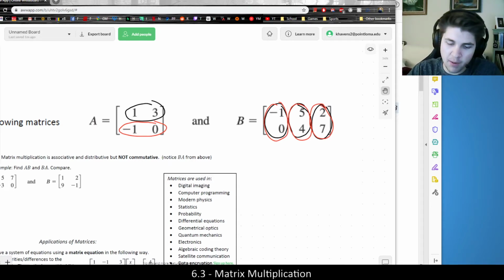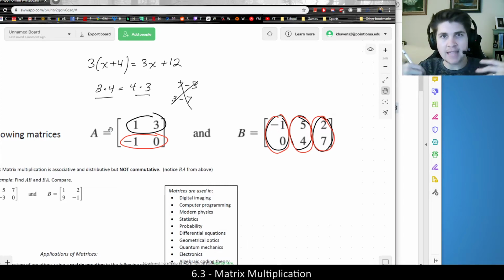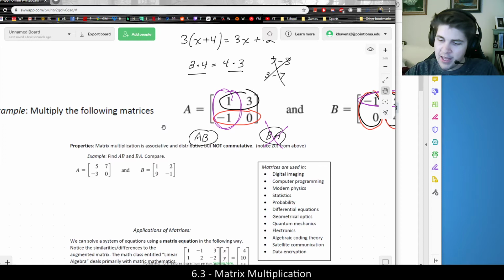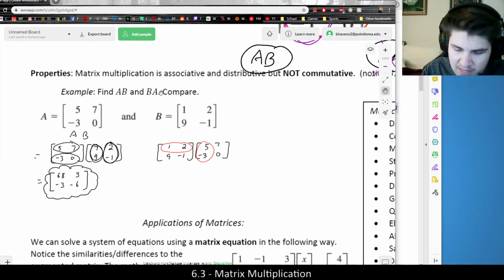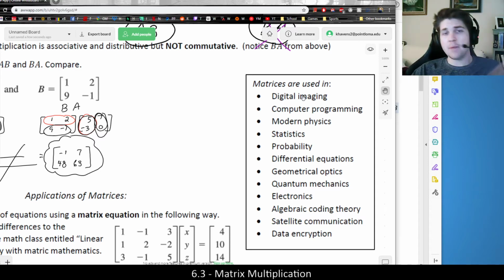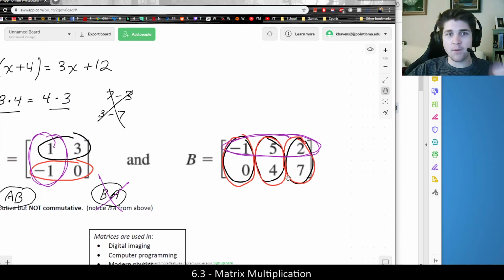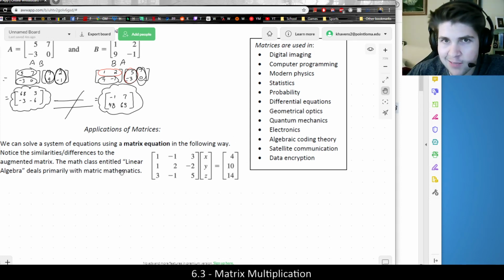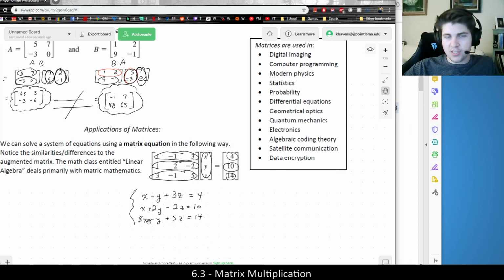[Math 1053] Matrix Multiplication (example 3)